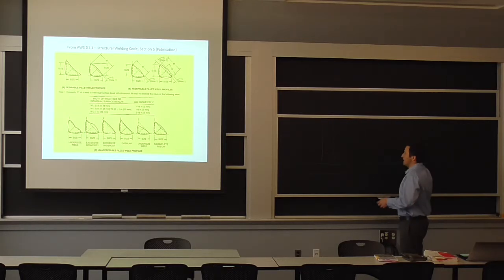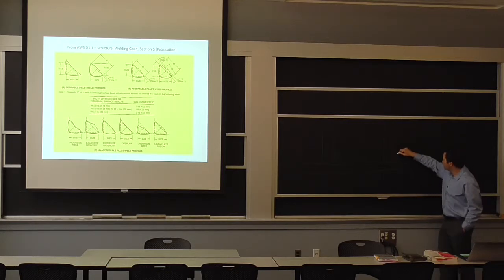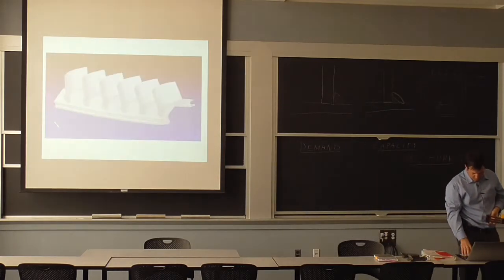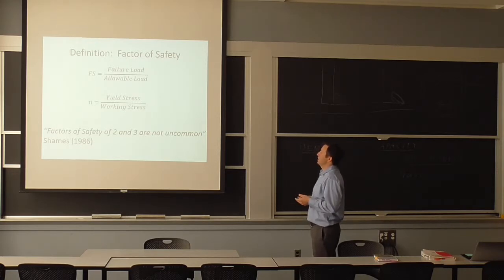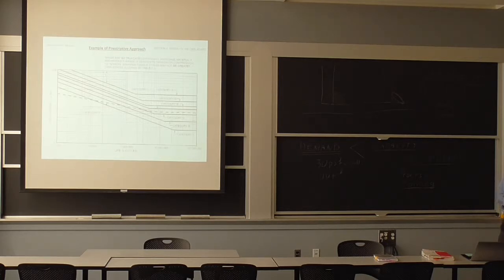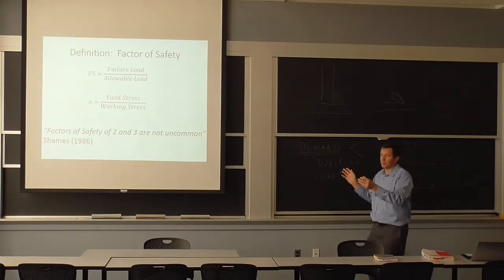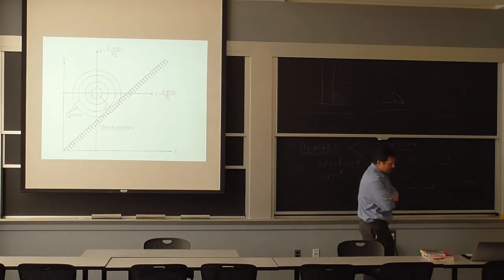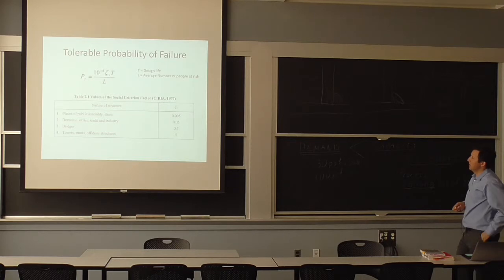3.371 Materials Selection in Service - Spring 2015 [8/9]